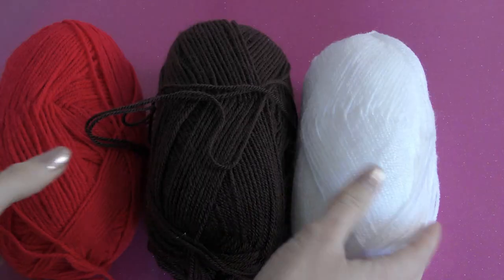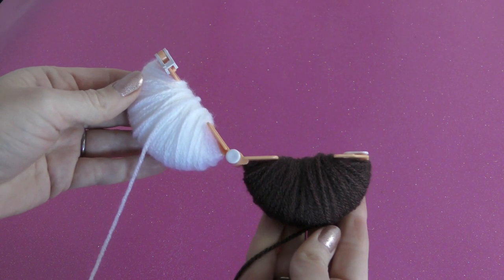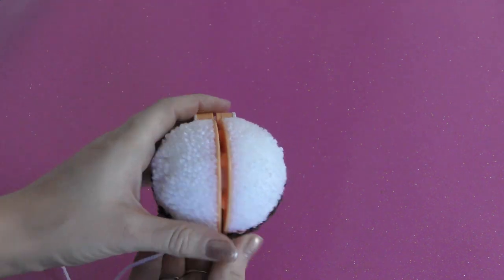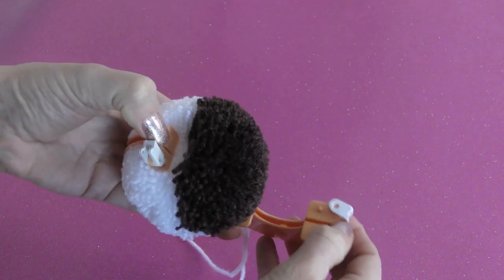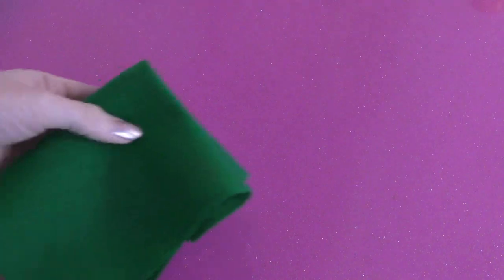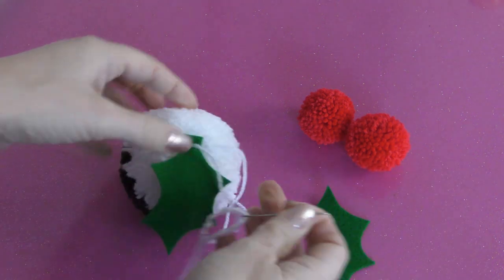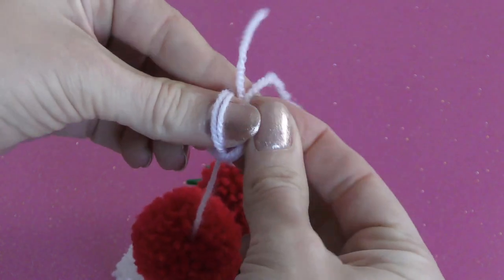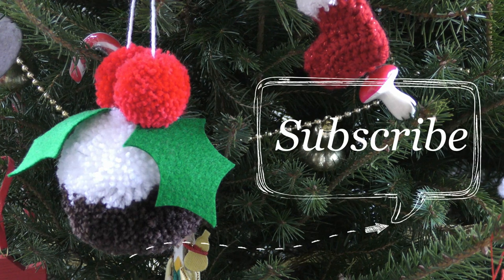How to make a pompom Christmas pudding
How to make a Christmas pudding hanging decoration. Make these super easy decorations for Christmas. Everything you need to make this project can be purchased